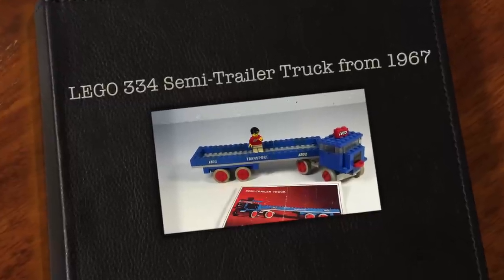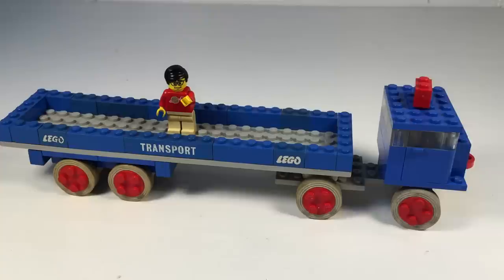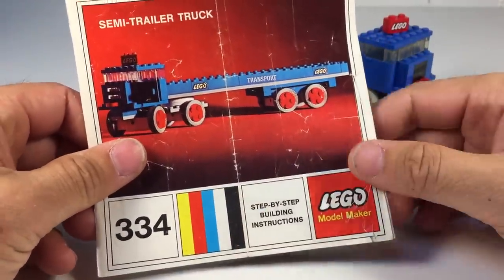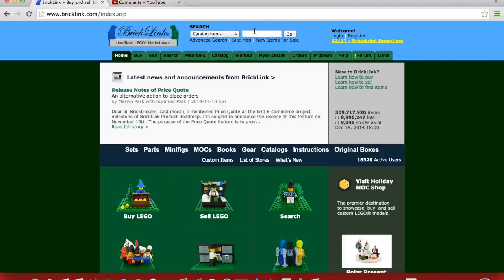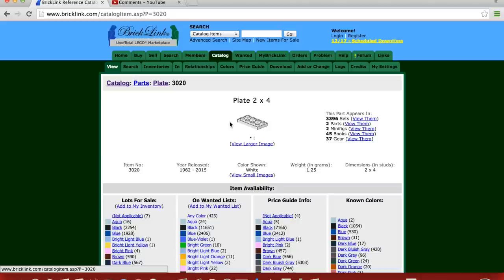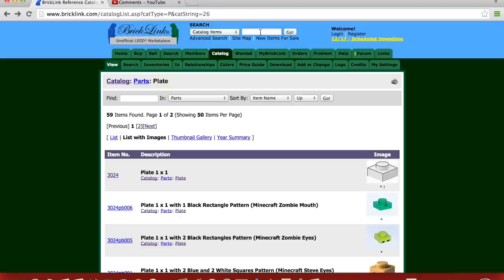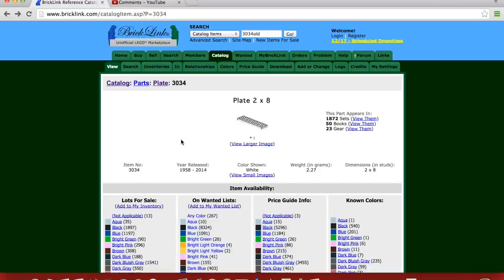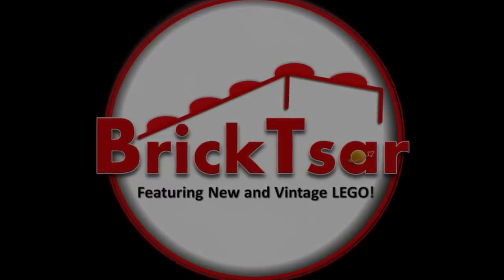LEGO 334 Semi Trailer Truck form 1967 Vintage! +BAT 1st LEGO Plates?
I love these vintage model maker or large vehicle sets from the 1960s! Has working steering. Set had 72 pieces. As I review more of these they will be in the following playlist

Question by MardiGrasman23: When did LEGO first introduce plates? This is an interesting question to me because when building vintage sets like this I wonder why they didn't use a 1x4 plate - turns out they were not invented yet!